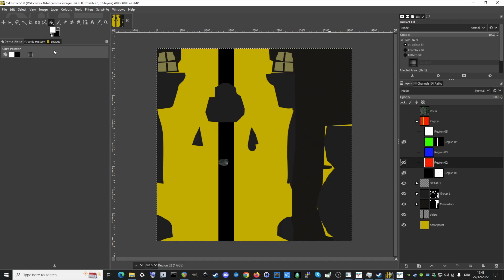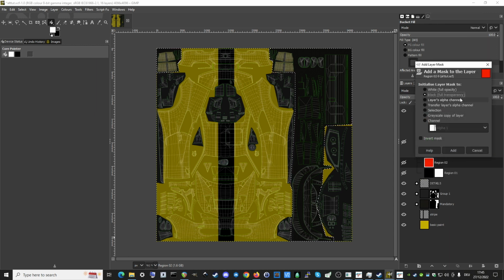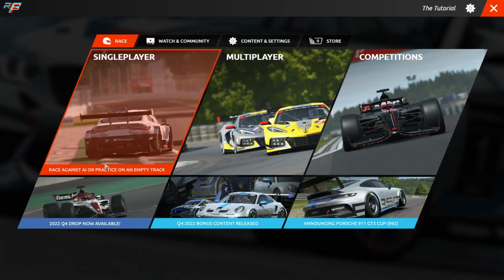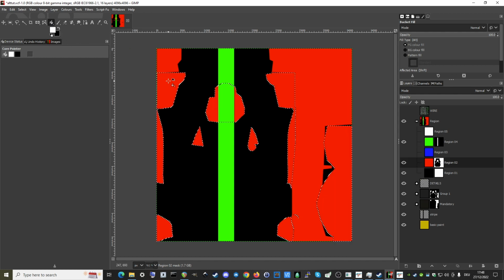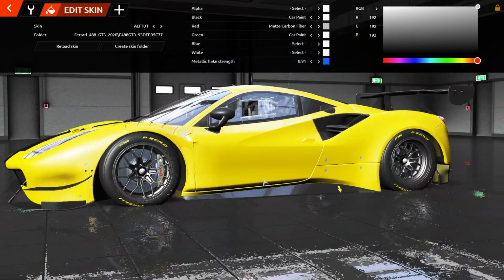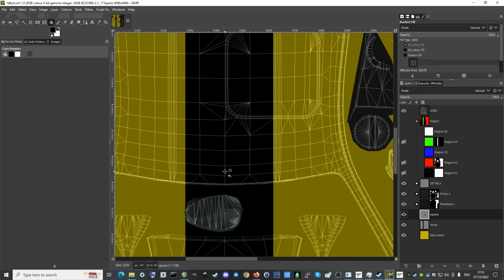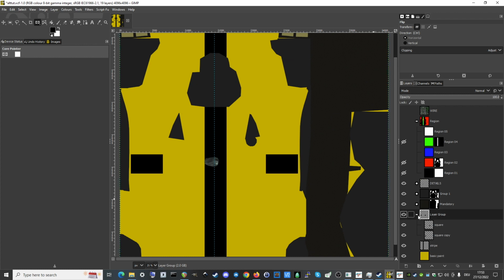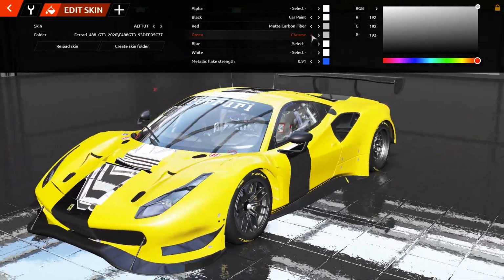rFactor 2 custom skin painting with GIMP (part 3: regions in detail) - English version